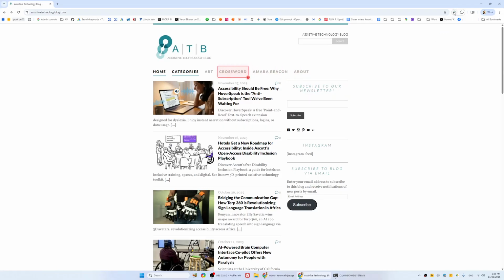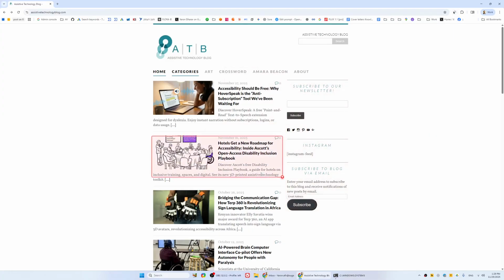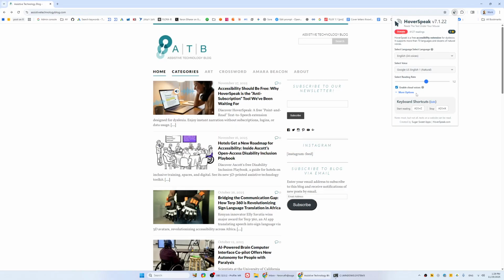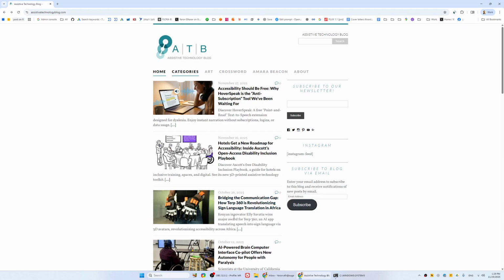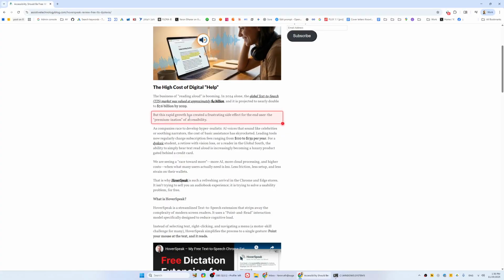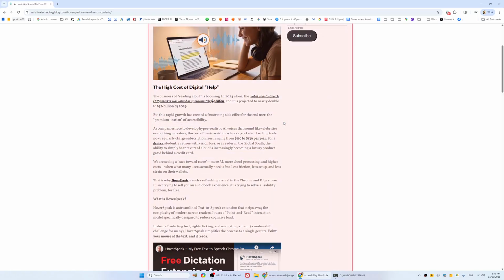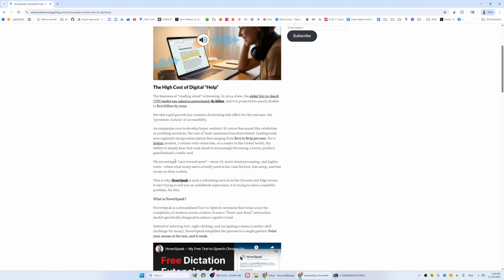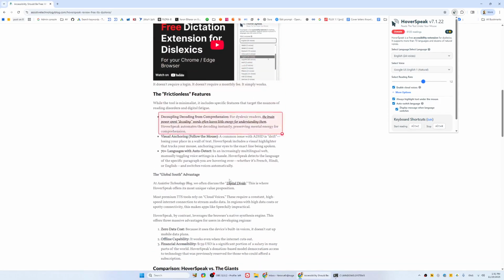HoverSpeak: Free "Point & Read" Text-to-Speech Chrome & Edge Extension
In this video, Yaron Elharar (@BiteSizeRandom)   walks you through how to use HoverSpeak, a powerful and free text-to-speech extension that allows you to listen to web content simply by hovering your mouse or selecting text. Whether you are looking for accessibility tools or just a more convenient way to consume articles, this guide covers everything from basic shortcuts to advanced voice settings.

00:00 - Intro & Keyboard Shortcuts
00:11 - How Hover-Reading Works
00:22 - Visual Tracking & Preview Box
00:34 - Choosing a Voice (Device vs. Google vs. Cloud)
01:00 - Using Cloud Voices (Realistic Audio)
01:16 - Selection Modes: Point-and-Read vs. Select-and-Read
01:30 - Reading Large Blocks of Text
 02:18 - Support Development

Key Features Demonstrated:

Intuitive Controls: Use simple keyboard shortcuts to start/stop reading instantly.

 - Visual Aids: Enable a preview box to see exactly what text is being targeted before it reads, helping those who have difficulty tracking the mouse.
- Voice Customization: Choose from instant "Device" voices, modern Google voices, or high-quality "Cloud" voices (note: Cloud voices require internet and have a slight delay).
- Flexible Reading Modes: Switch between "Point" mode (hover to read) and "Selection" mode (highlight to read).
- Smart Selection: Easily switch between reading single lines or entire paragraphs by adjusting your mouse position.

Support HoverSpeak:

HoverSpeak is completely free to use! However, if this tool helps you, please consider donating. Your contributions support the development of new features, better accuracy, and continued improvements.